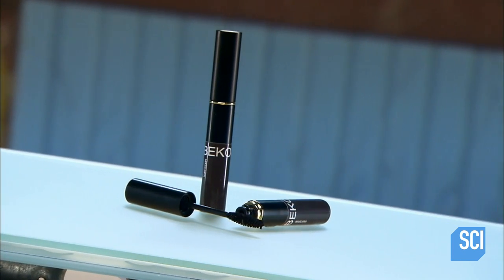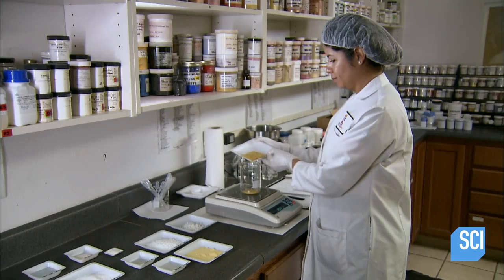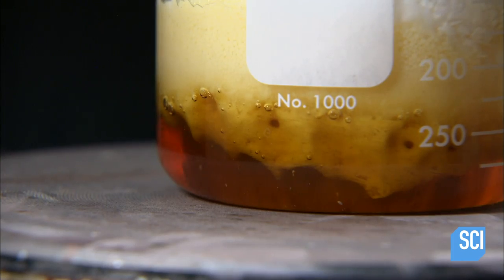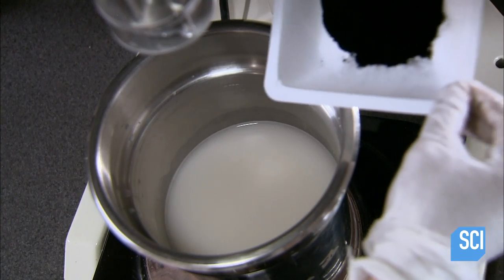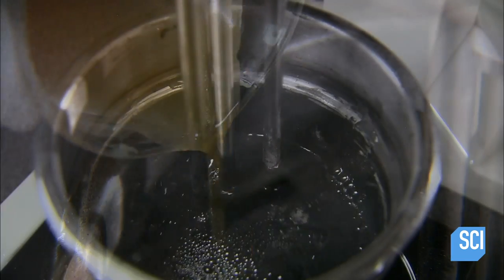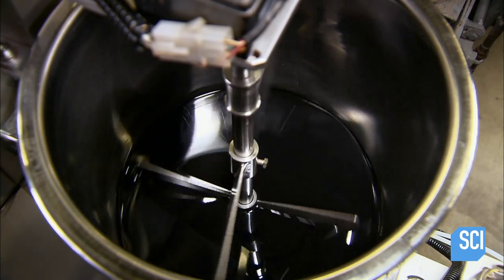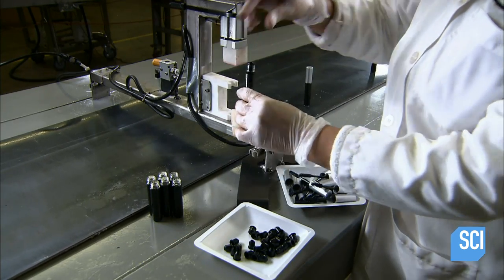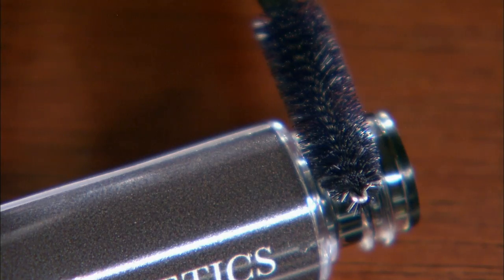How It's Made: Mascara